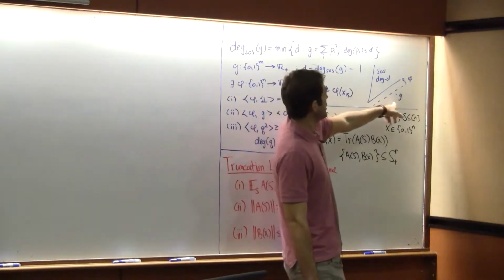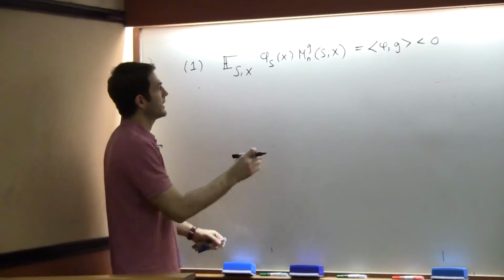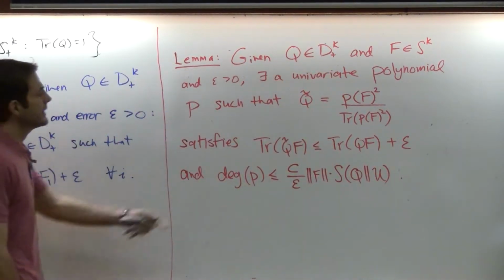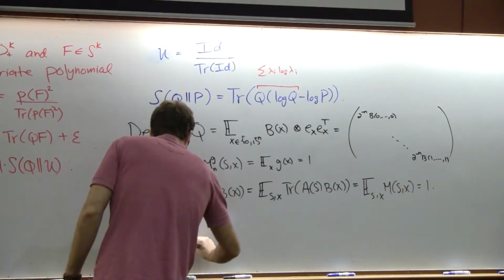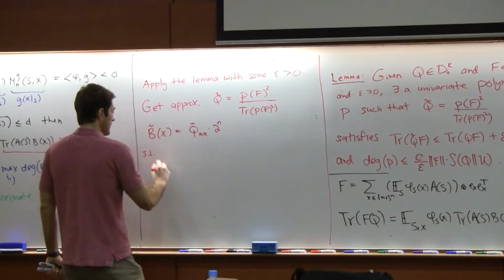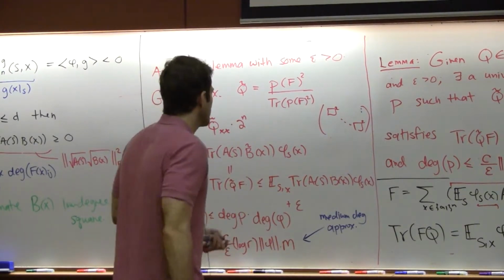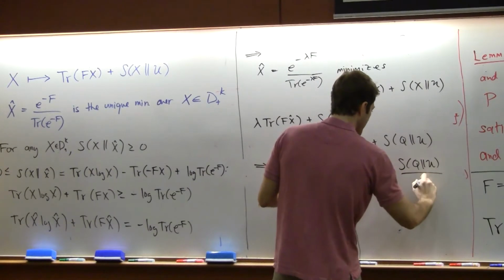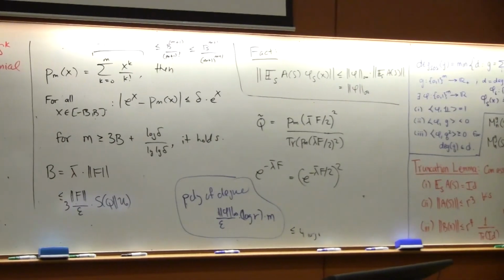Lower bounds on the size of semidefinite programming relaxations (3)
Speaker: James R. Lee, University of Washington, USA

This is the third of a four-part lecture series delivered at the National University of Singapore in February 2016.

Semi-definite extended formulations are a powerful, general, and geometrically appealing model for SDP characterizations and relaxations of polytopes. The SDP variant of Yannakakis' factorzation theorem connects such formulations to the positive semi-definite rank of associated matrices.

Understanding the notion of PSD rank and, in particular, the PSD rank of matrices that arise in combinatorial optimization has proved to be a challenging and rewarding task. In this lecture series, we present a proof that classical polytopes (like the CUT and TSP polytopes) do not admit semi-definite characterizations of sub-exponential size.

This is done by relating such SDPs to specific families of formulations coming from the sum-of-squares hierarchy. In exploring this connection, we will see non-trivial connections to proof complexity, communication complexity, quantum information theory, approximation theory, and online convex optimization.

[These lectures are based on a series of joint works with Prasad Raghavendra and David Steurer.]